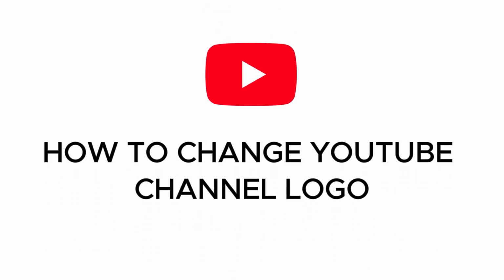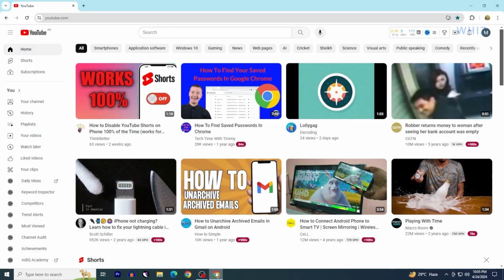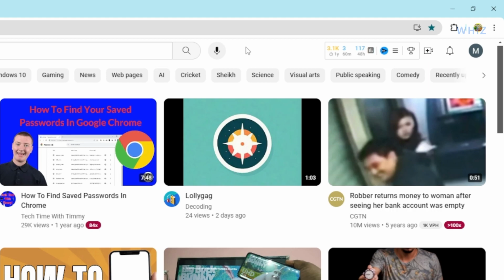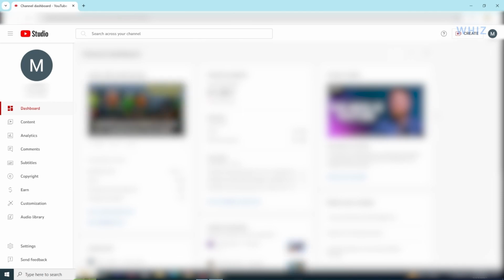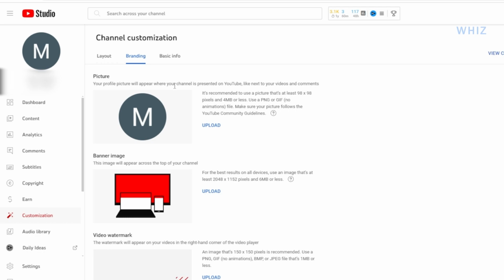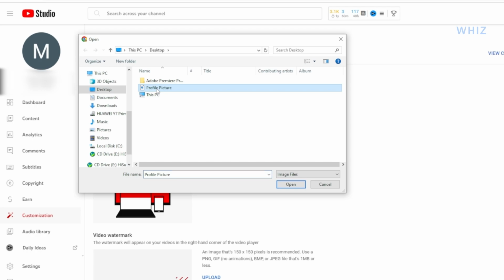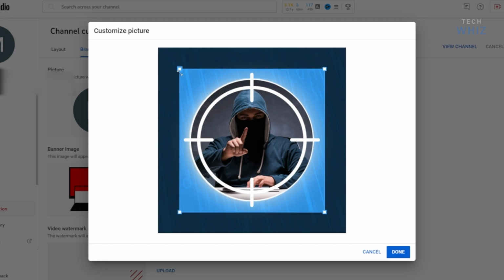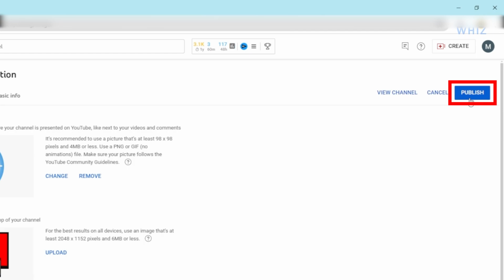How To Change YouTube Profile Picture on Desktop (2024)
Learn how to update your YouTube profile picture in this NEW & UPDATED Tutorial.

How to Change Your YouTube Profile Picture on Desktop - Works with All PCs, Computers, and Laptops.

0:00 Intro
0:05 Change YouTube Profile Picture
1:03 Outro